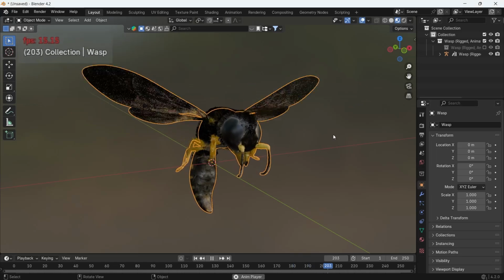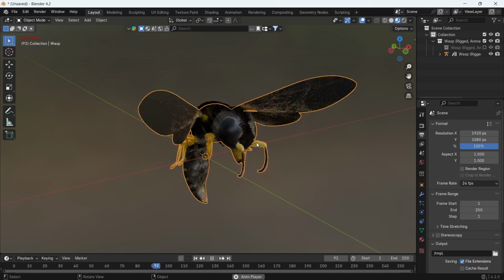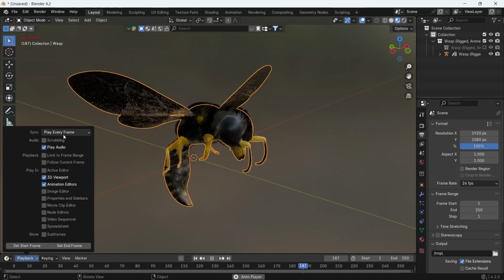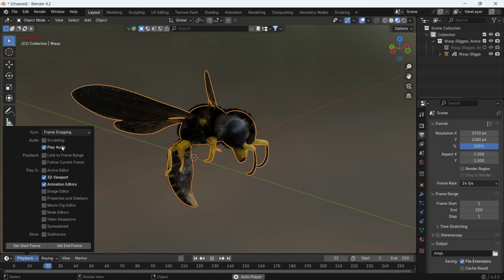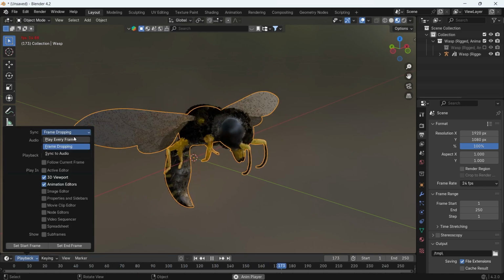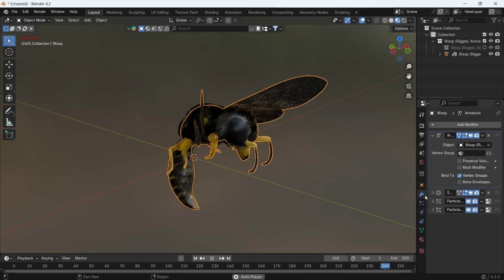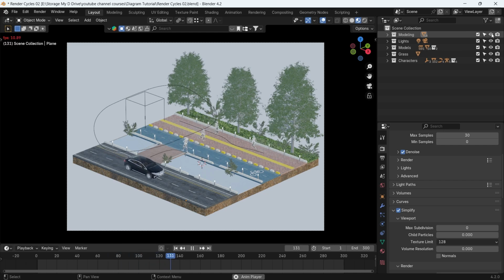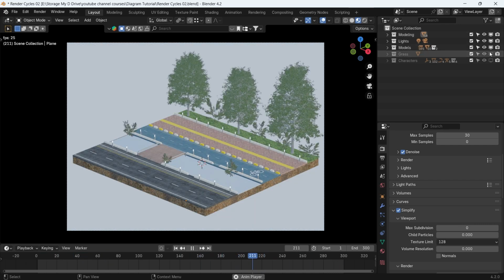Blender Low FPS With Slow Viewport FIXED?